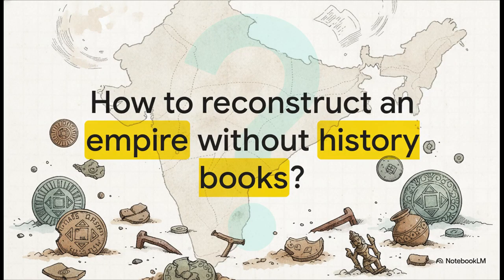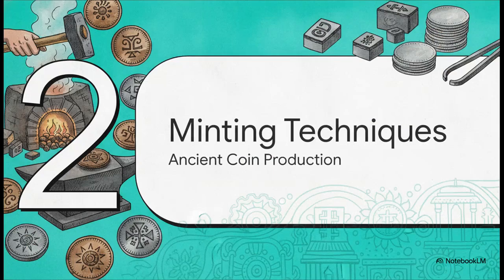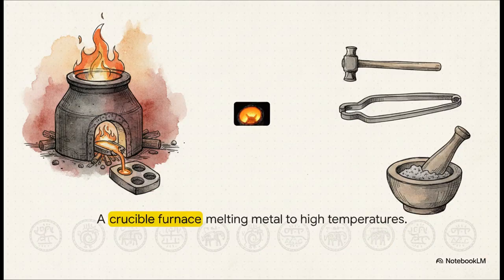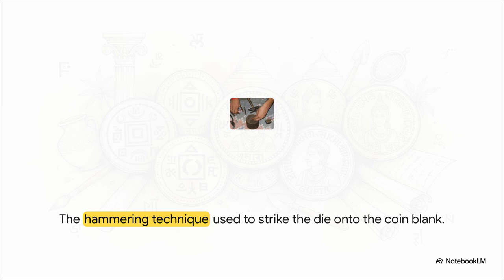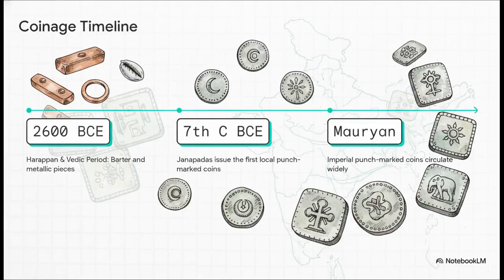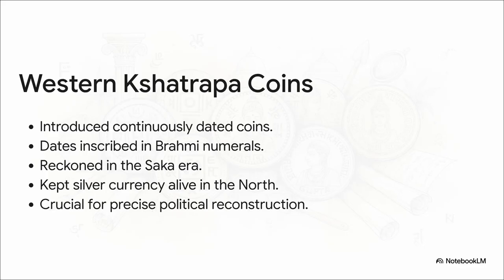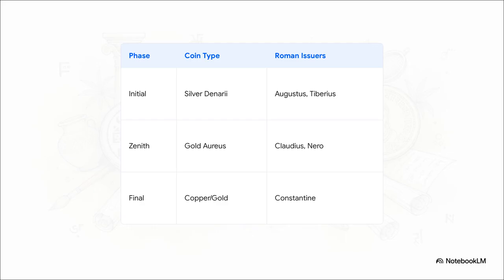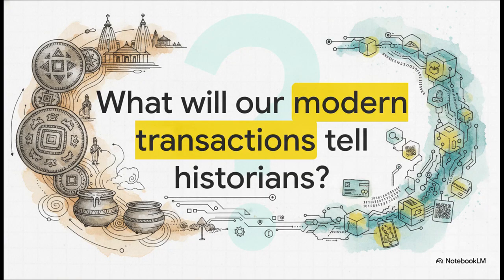Numismatics Explained | Introduction to Coins in Archaeology & History | UGC NET History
Welcome to Footnotes where history begins in the footnotes.

In this video, we explore Numismatics, the study of coins, and its importance in History, Archaeology, and Ancient Indian History. Whether you're preparing for UGC NET History, UPSC, State PSC, university examinations, or simply interested in Indian history, this lesson provides a clear and concise introduction to one of the most important sources of historical evidence.

📚 In this video you'll learn:
• What is Numismatics?
• Importance of coins in historical research
• Coins as archaeological evidence
• Sources and significance of numismatic studies
• Why numismatics is important for competitive exams

🎯 Useful for:
✔ UGC NET History
✔ Ancient Indian History
✔ Archaeology
✔ UPSC History Optional
✔ MA History
✔ BA History
✔ Competitive Exams